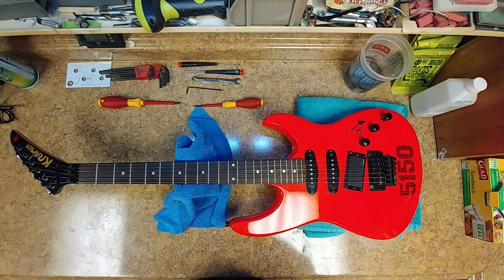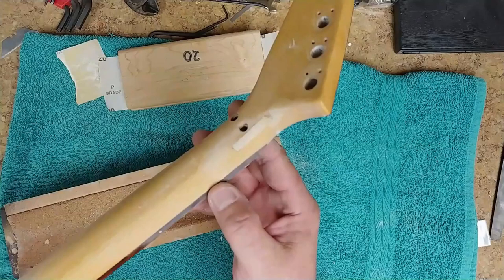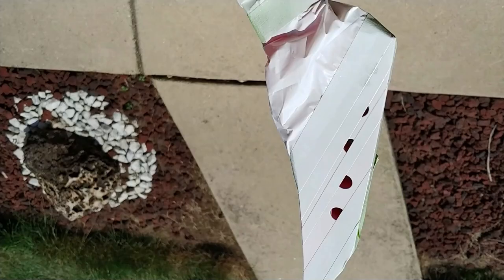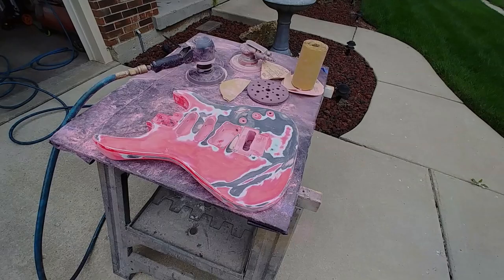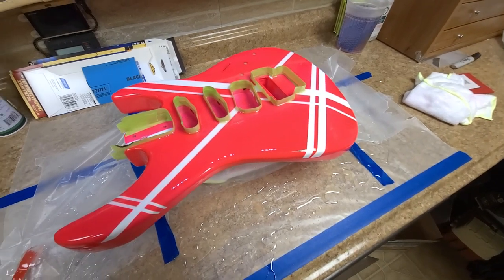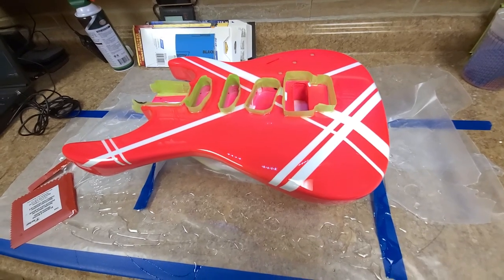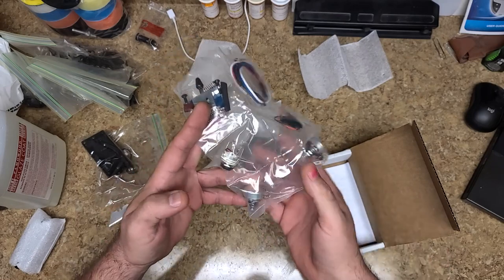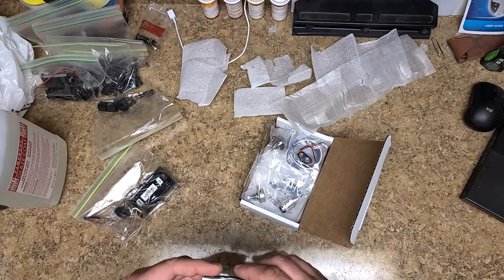How to Prep and Paint without Terry 3G's It and an Unboxing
Welcome...  Just to show how to and what's used. Also an unboxing